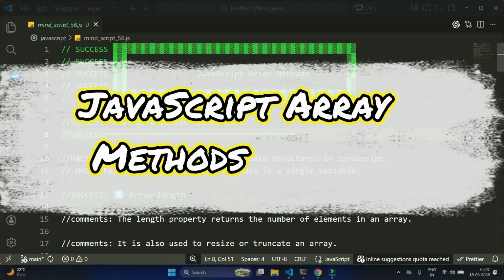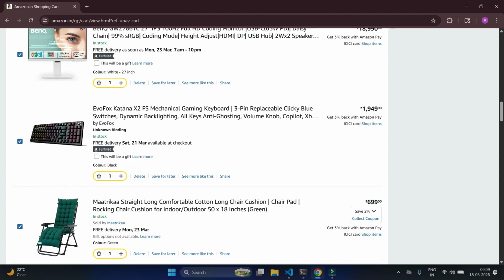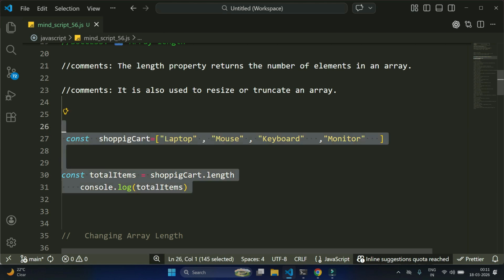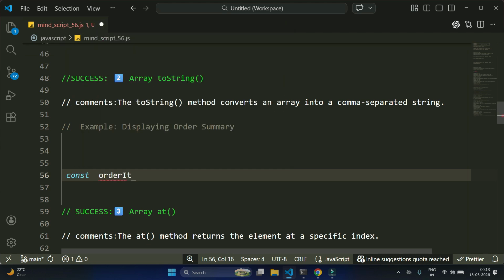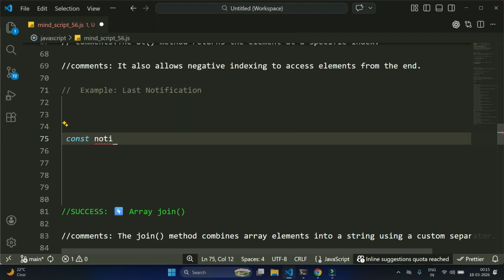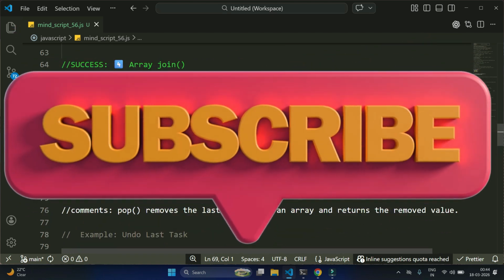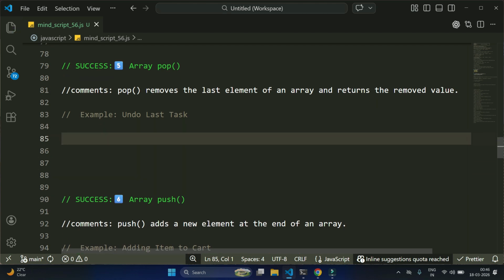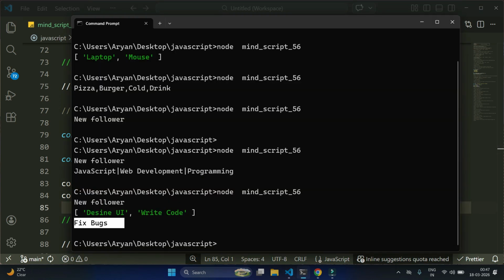JavaScript for developers || JavaScript Array Methods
🚀 Master JavaScript Array Methods Like a Pro!

In this video, we dive deep into JavaScript Array Methods — one of the most powerful tools every developer must know. Whether you're a beginner or leveling up your skills, this tutorial will help you understand how to work with arrays efficiently in real-world projects.

💡 What you’ll learn:

🔹 map(), filter(), reduce() explained with examples
🔹 forEach(), find(), some(), every() usage
🔹 push(), pop(), shift(), unshift() basics
🔹 Real-world use cases for developers
🔹 Tips to write clean & optimized JavaScript code

🔥 Perfect for:
Beginners, Web Developers, JavaScript Learners, and anyone preparing for coding interviews.